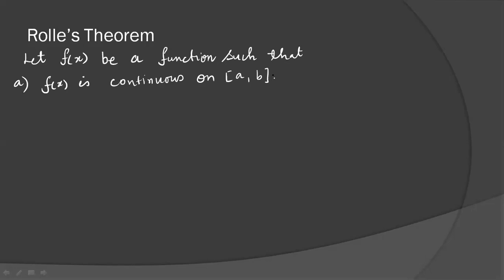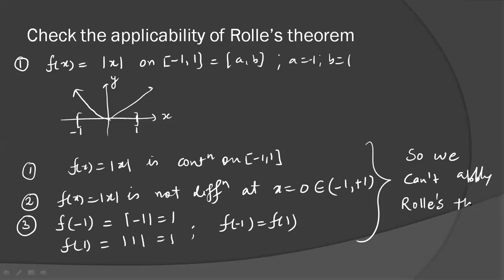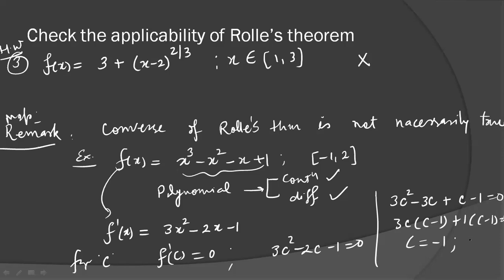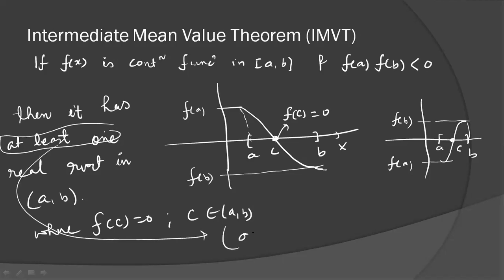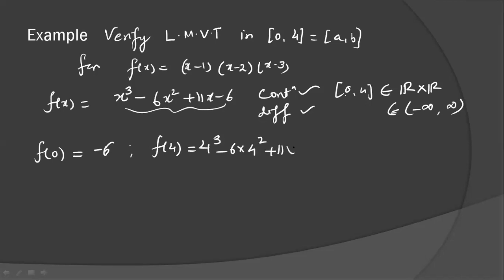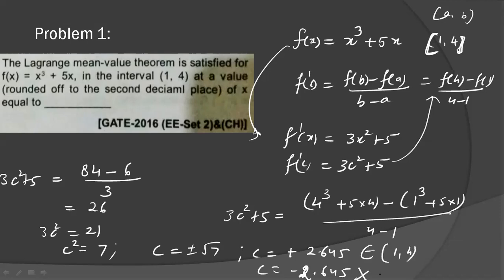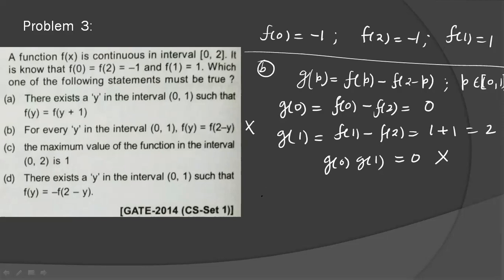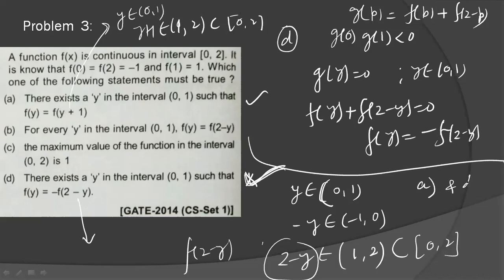Lecture 18 (Rolle's Theorem & Mean Value Theorems) (Engineering Maths for Gate and ESE)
Rolle's Theorem
Intermediate Mean Value Theorem
Lagrange's Mean Value Theorem
Cauchy Mean Value Theorem
Previous Year Problems.